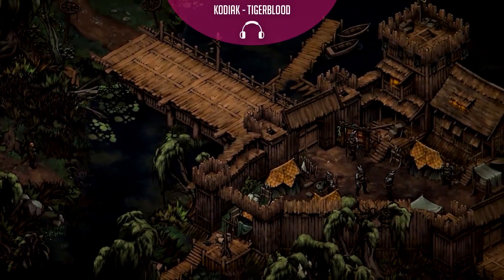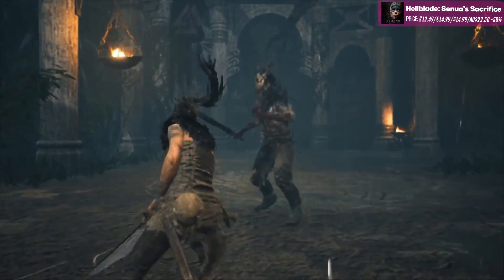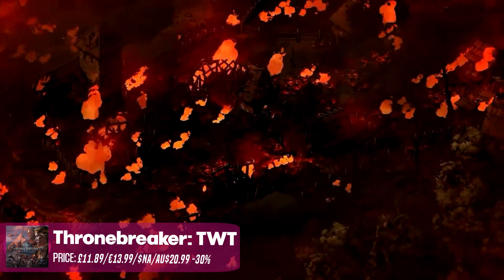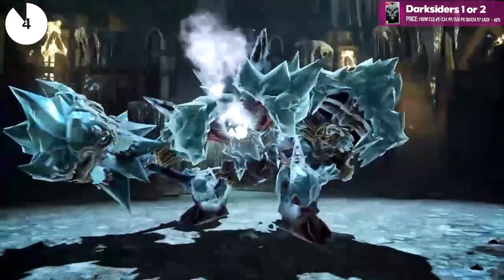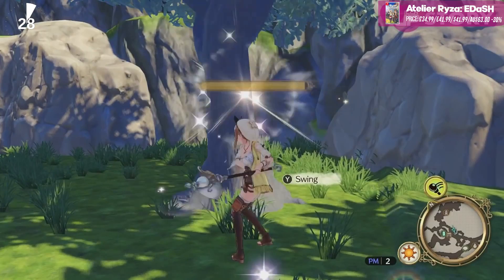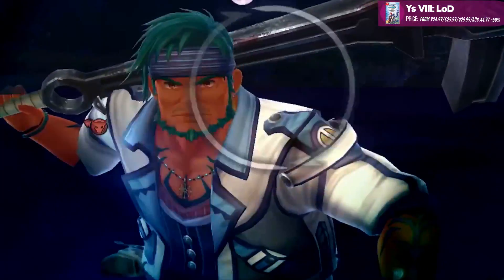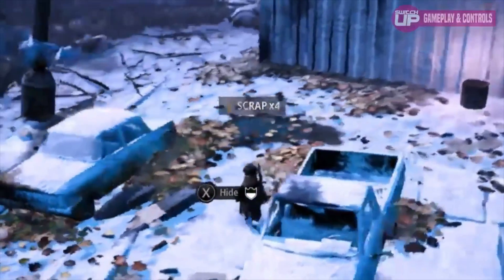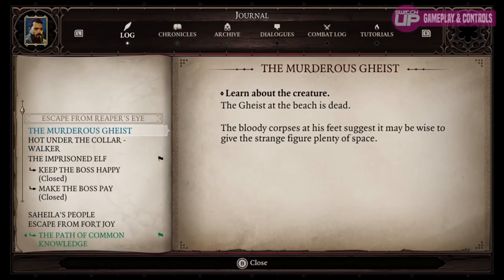HUGE Nintendo Switch Eshop Sale Savings!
Here’s part 2 of our Nintendo Eshop sales video for this week - what a great Spring Sale!

Here are just a few of the games in this list:

Atelier Ryza (Thumbnail)
Rebel Cops
Ys VIII
Battle Chaser’s: Nightwar

WE GIVE AWAY A FREE GAME EACH MONTH TO THE SUBSCRIBER MOST ACTIVE ON THE CHANNEL.WE ALSO GIVE AWAY THE ODD RANDOM GAME JUST BECAUSE WE WANT TO...

We try to cover as many of the new Nintendo Switch and upcoming games as we can!

As always,

Mark & Glen